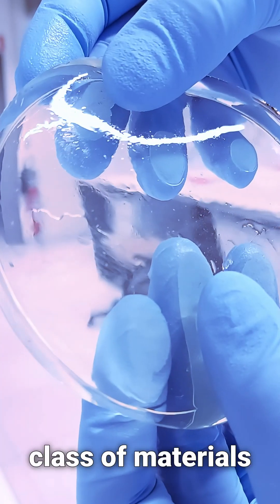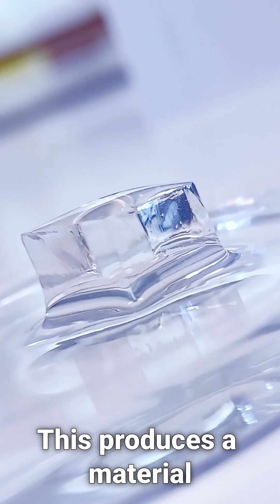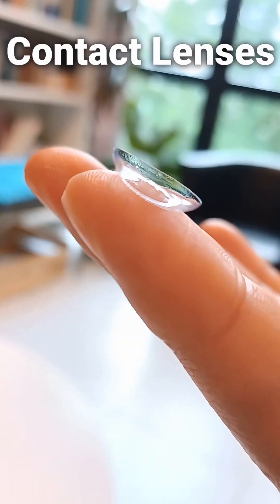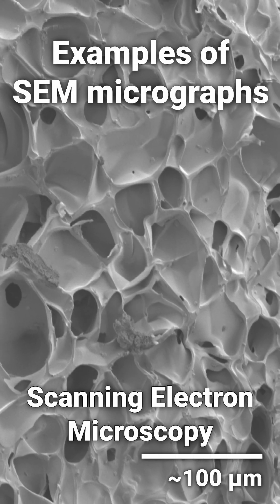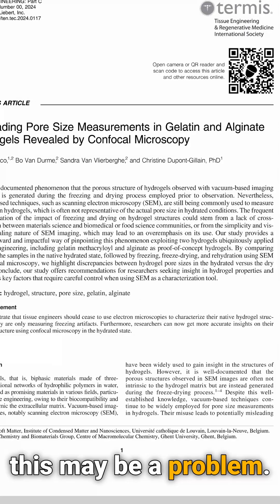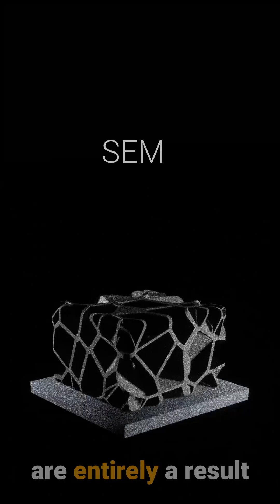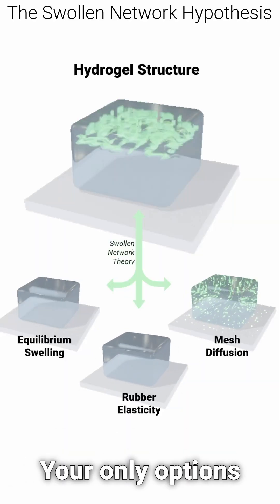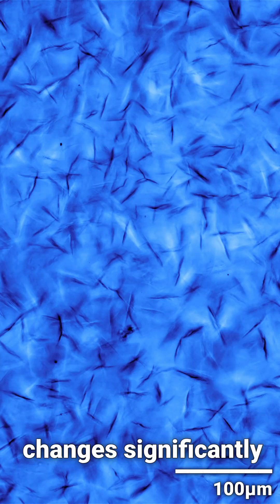Misconceptions about Hydrogel Microstructure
Our latest publication told to you in under 60 seconds! 🔬
By watching this, you've just read a 5-page paper. ⏱

I wish to bring our research out there to a larger audience, especially outside our niche. If that is your case, I would be interested to know how well it got through to you.

Computer-generated illustrations are done in blender3d .

You can find our publication below:

Misleading Pore Size Measurements in Gelatin and Alginate Hydrogels Revealed by Confocal Microscopy
DOI: 10.1089/ten.TEC.2024.0117